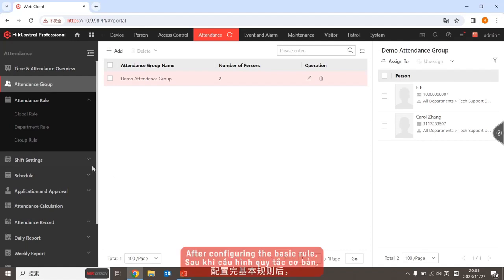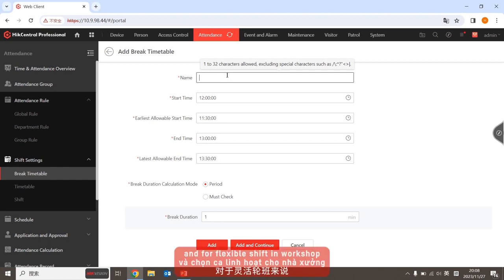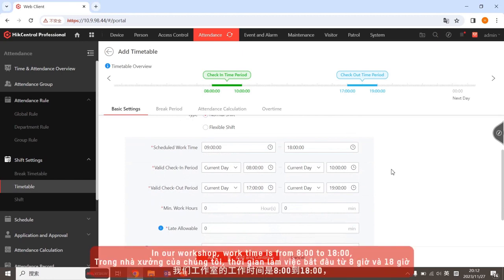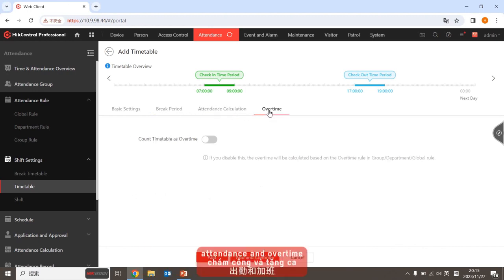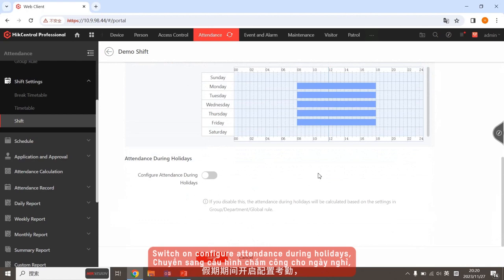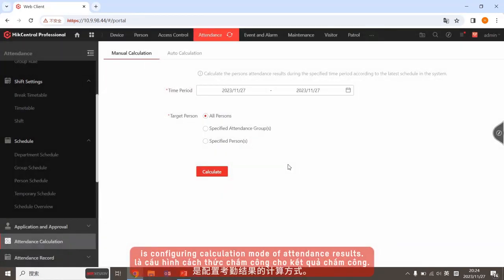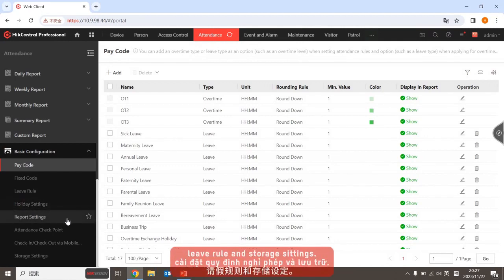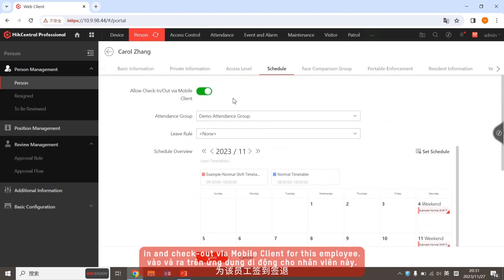Part 2 Shift Settings & Schedule - HikCentral Access Control Module